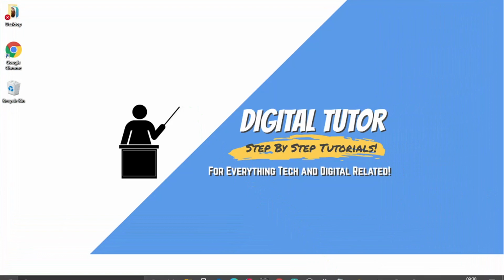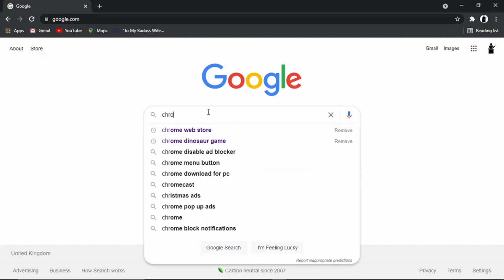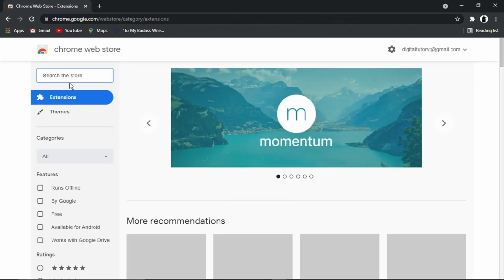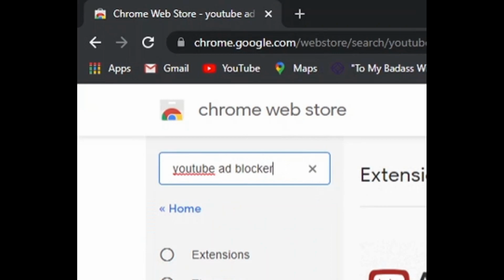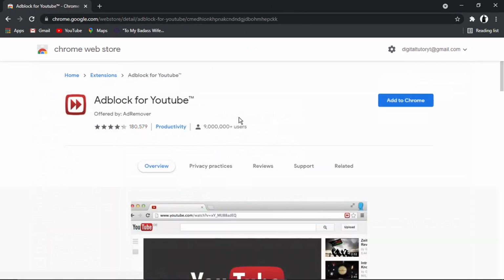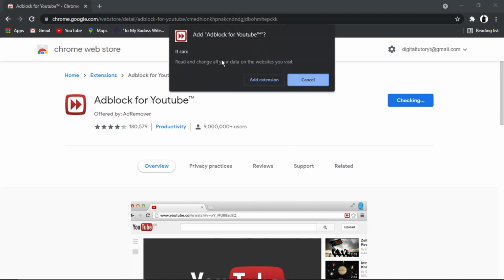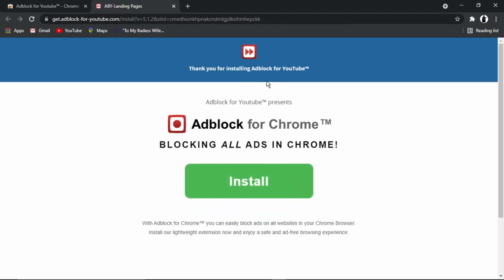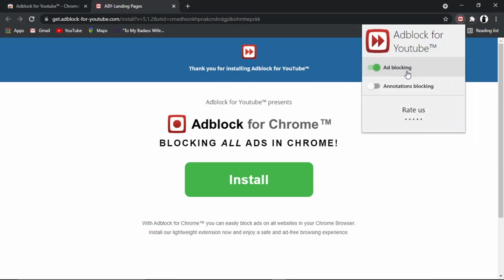How To Stop Ads On Youtube 2021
In this video I will show you how to stop ads on youtube 2021.

It is easy to learn how to stop ads on youtube 2021 but can be tricky to find if you are new to youtube but in this tutorial you will learn step by step how to stop ads on youtube.

how to stop youtube ads is explained clearly in this video so just hit play and you will learn how to stop ads in youtube. After watching the video the whole way through you will know what you need to do to stop youtube ads

A lot of people are looking for ways on how to stop ads on youtube in 2021 and this is an easy to follow video on how to remove ads from youtube

So if you are looking for an easy to follow tutorial on how to block youtube ads you have come to the right place.